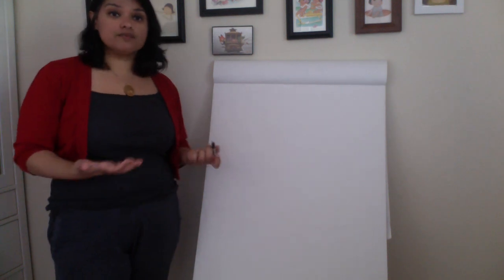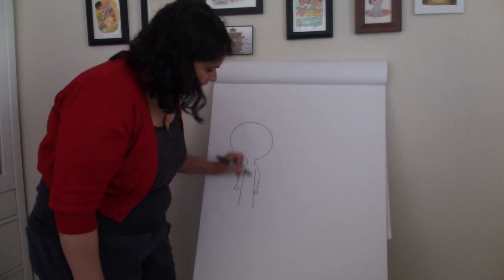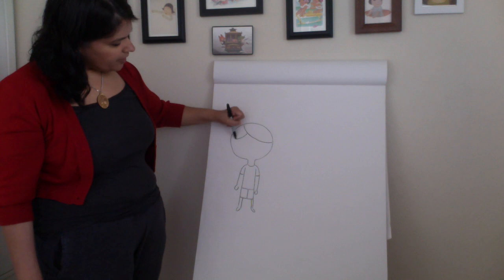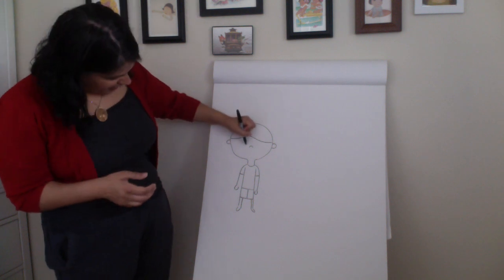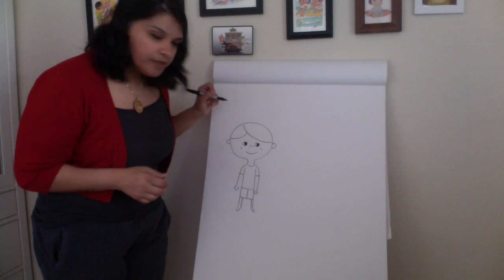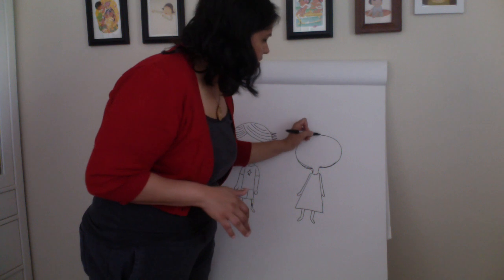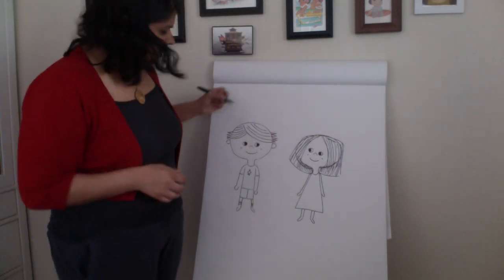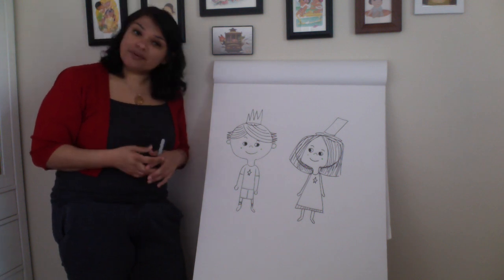Drawing kids with Nidhi Chanani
Author and illustrator Nidhi Chanani demonstrates how to draw a boy and girl using basic shapes. Good for ages 5 and up.